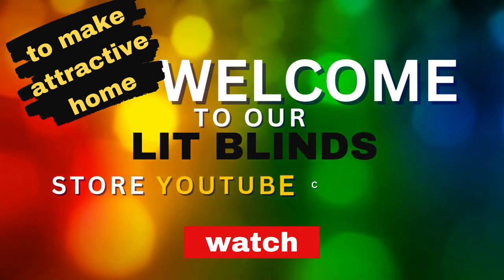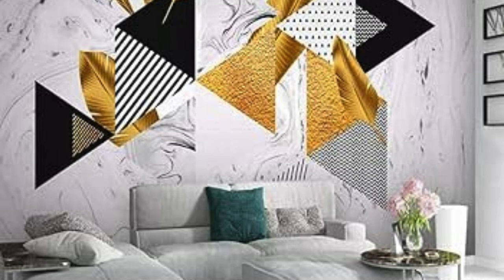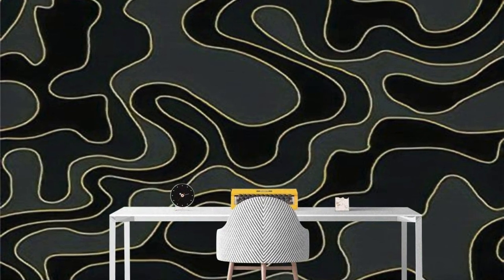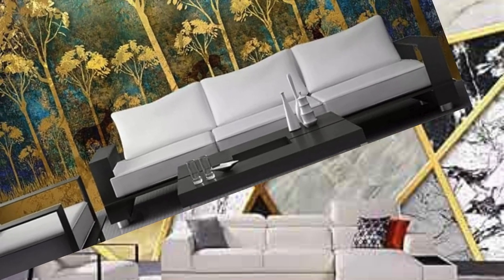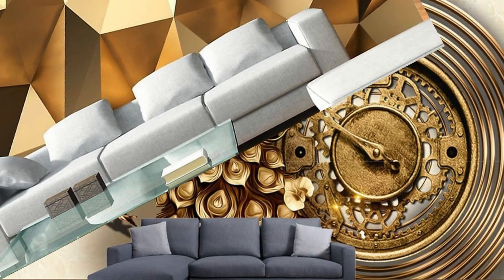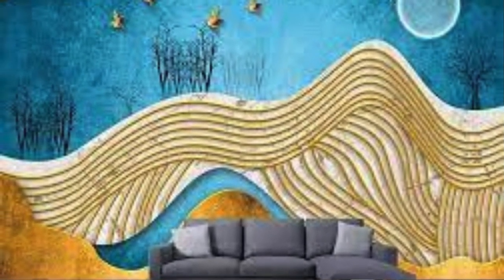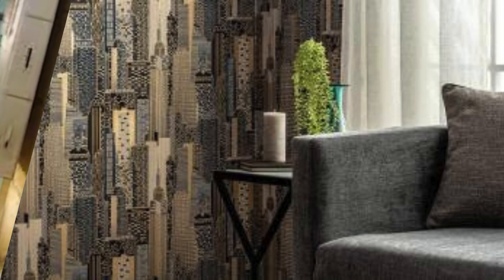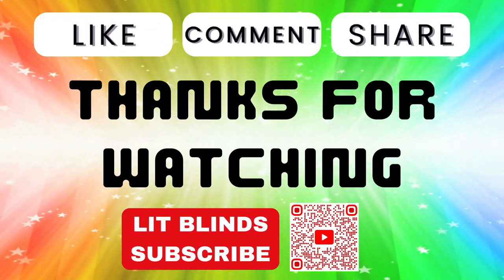LATEST METALLIC WALLPAPER DESIGNS THAT MAKE YOUR HOME LOOKS LUXURY | @LitBlinds